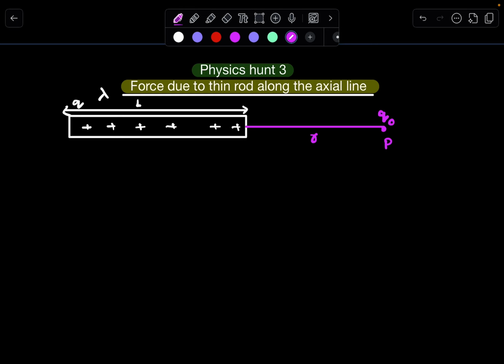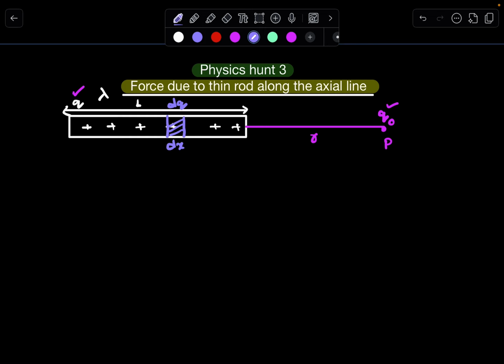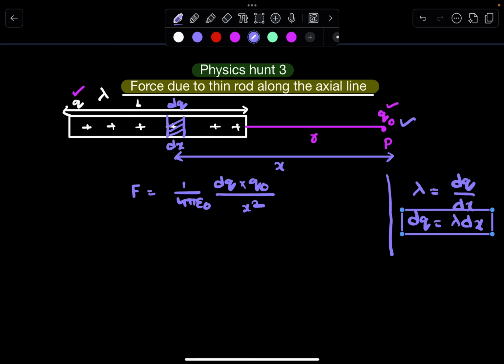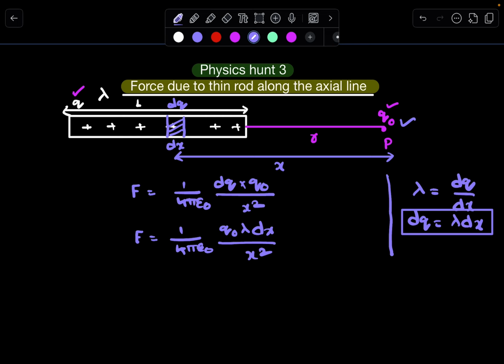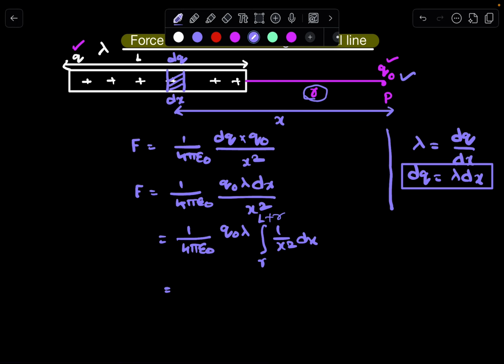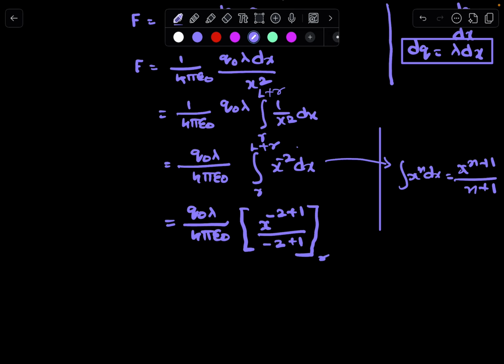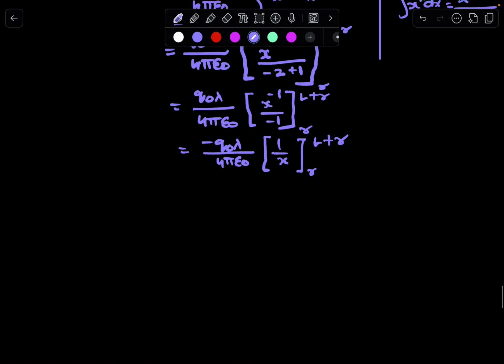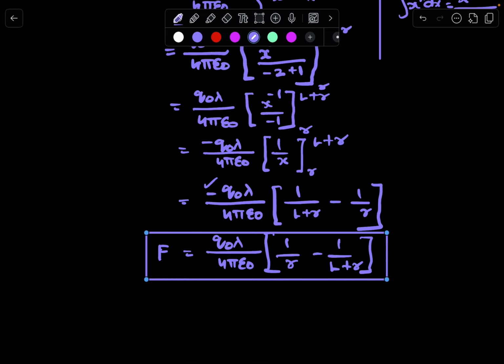Force between rod and particle | applications of Coulomb’s law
📌 Force Between a Uniformly Charged Rod and a Point Charge | Electrostatics

Complete pack of electric charges and fields for CBSE, PU BOARD ,NEET AND JEE Concepts and applications videos given below 👇

Understanding the force between a uniformly charged rod and a point charge is one of the most important applications of Coulomb’s Law for JEE Mains and JEE Advanced. In this video, we will learn how to calculate the electric force exerted by a finite line charge (charged rod) on a nearby charged particle using integration techniques.

We start from the basic concept of linear charge density (λ) and consider a small charge element (dq) on the rod. By applying Coulomb’s Law to each element and integrating over the entire length of the rod, we derive the expression for the net electric force acting on the charged particle.

This topic is extremely important for:

✅ Application-based numerical problems
✅ Conceptual understanding of continuous charge distribution
✅ Integration in Electrostatics
✅ JEE Advanced level problem solving
✅ Board exams (CBSE & PU)

By the end of this session, you will be able to:

✔️ Derive the force due to a finite charged rod
✔️ Understand symmetry in charge distribution
✔️ Solve previous year JEE problems confidently
✔️ Apply Coulomb’s Law in real exam situations
✔️ applications of Coulomb’s law for neet and jee
✔️force between the rod and charged particle

If you are preparing for Class 12 Physics, JEE Mains, or JEE Advanced, this problem type is a must-learn for scoring high in Electrostatics.

Channel: Physics Hunt 3
Learn Smart. Crack JEE with Conceptual Clarity 🚀